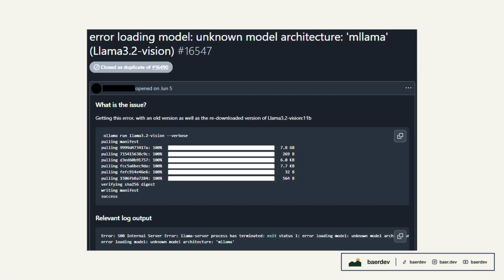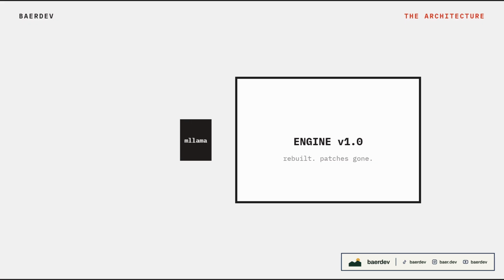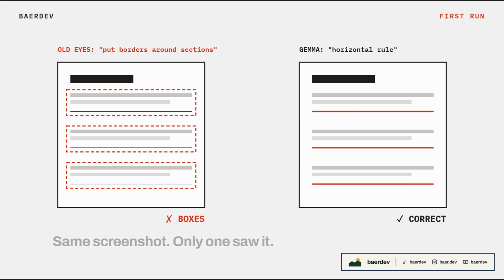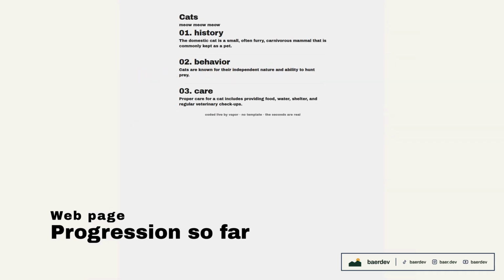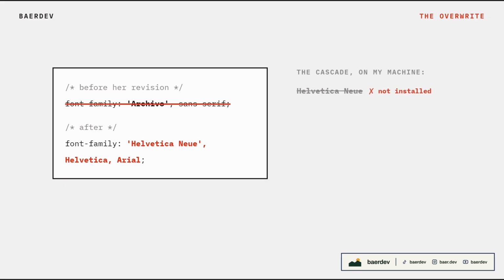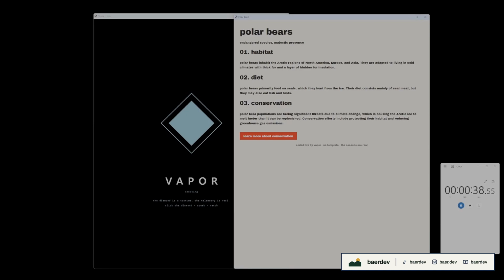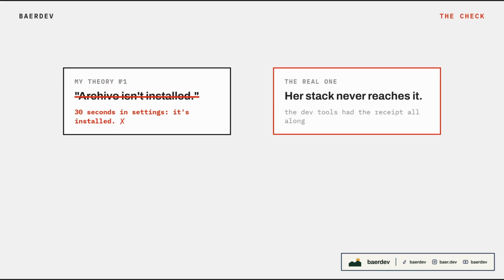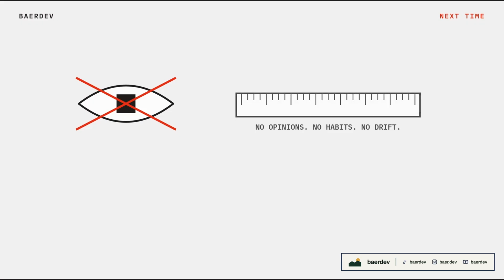I Auditioned My AI's Eyes. One Told Me A Truth I Didn't Know.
My AI has eyes now. A vision model that critiques her webpages. But are all eyes the same? I auditioned two: one wouldn't load at all (7.8 GB of model, zero working engines), and the winner turned out to invent colors that don't exist... and then deleted my font after looking directly at it.

This is what chaining vision AIs together actually looks like on ordinary hardware: hallucinated hex codes, reproducible mistakes, and the difference between what a model sees and what's really in the code.

⏱ CHAPTERS
0:00 The inspector problem
0:27 The 7GB monument
2:01 The understudy
3:01 Confident, specific, wrong
4:07 The font she deleted
5:59 The verdict

Everything runs locally. No cloud and no subscription.